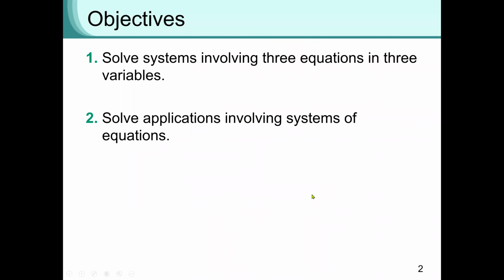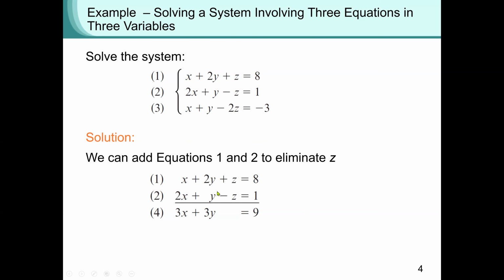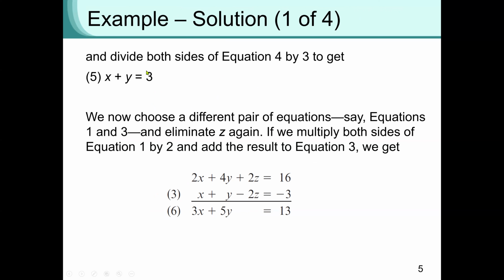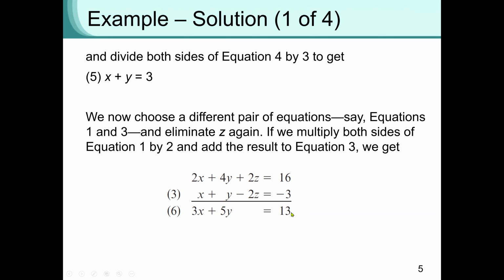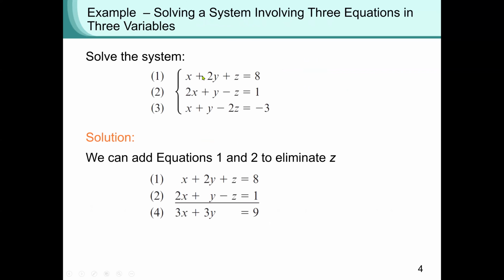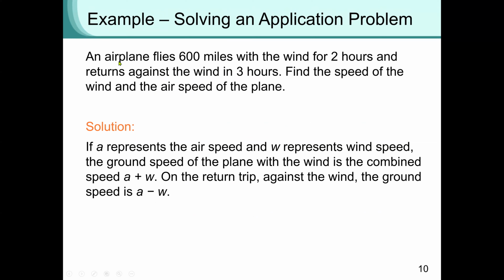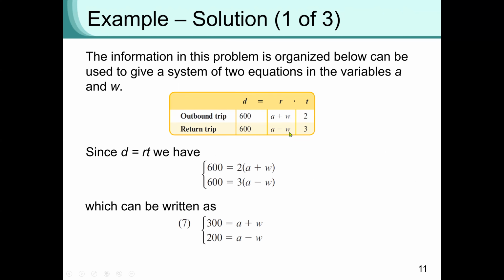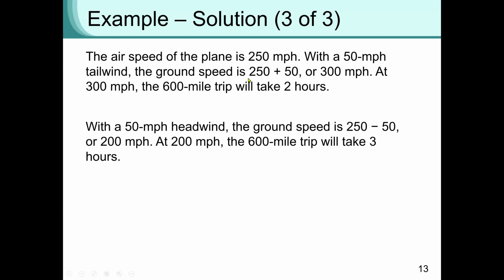Solving systems of linear equation with 3 variables using the substitution and elimination methods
1. Solve systems of linear equation with 3 variables using the substitution method and elimination methods
2. Solve applications involving systems of equations